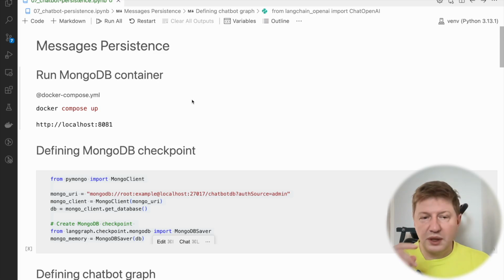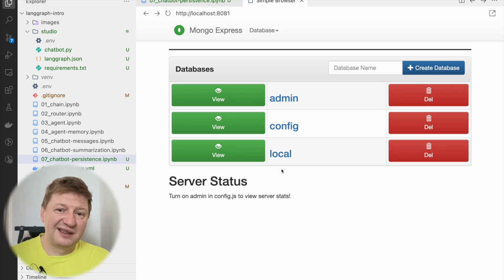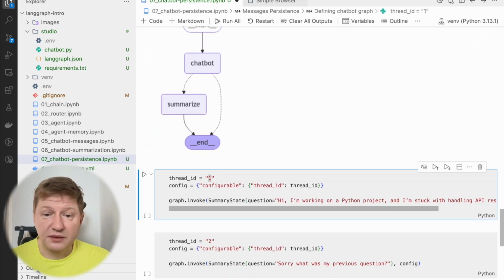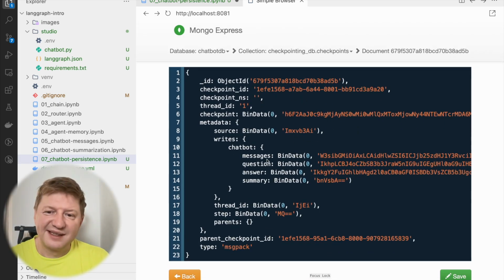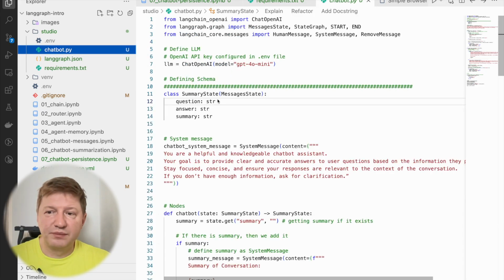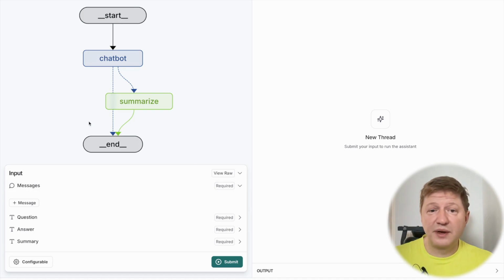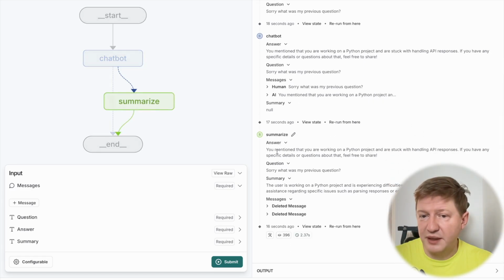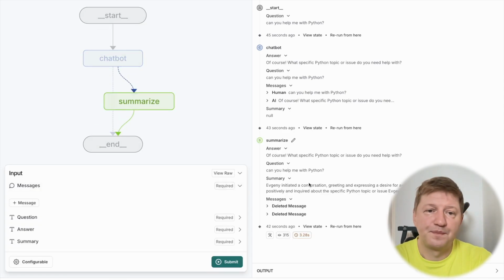LangGraph Intro Persist AI Agent Memory with MongoDB and LangGraph Studio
In this video, LangGraph Intro - Persist AI Agent Memory with MongoDB and LangGraph Studio, we move beyond in-memory storage and set up real persistence with MongoDB. When building AI agents, keeping memory between conversations is key, and relying only on in-memory storage isn’t enough for long-term interactions. We’ll also explore LangGraph Studio, a powerful tool that helps visualize and debug AI agent workflows.

You’ll learn how to:
✅ Store chatbot memory using MongoDB instead of in-memory storage
✅ Use LangGraph Studio to see how states change across nodes
✅ Improve AI agent reliability with checkpointer, memorySaver, and graph config

🚀 Whether you’re creating AI agents, building chatbots, or exploring LangGraph, this video will help you take things to the next level.

Your support helps us create more in-depth tutorials. You pay nothing extra!

💡 Explore More:
Check out the GitHub repo with all the code we used in this session